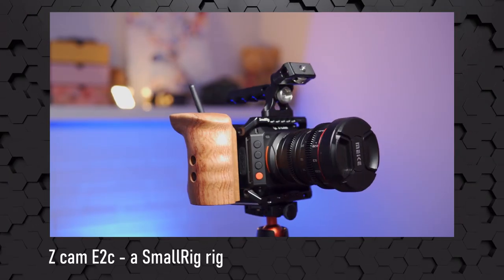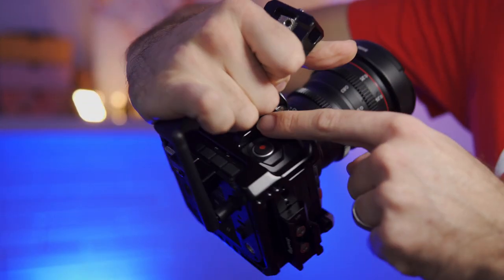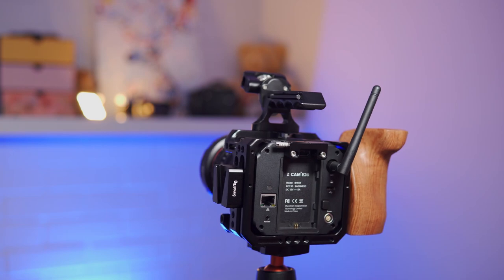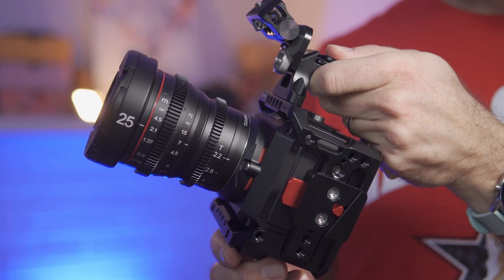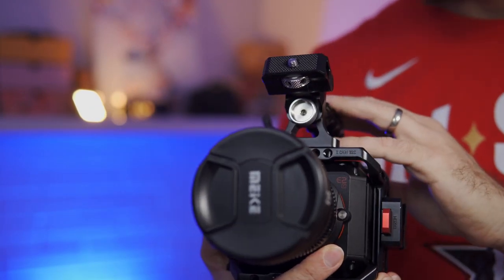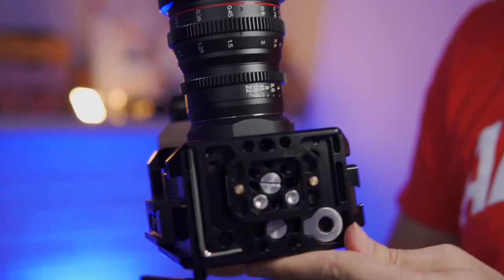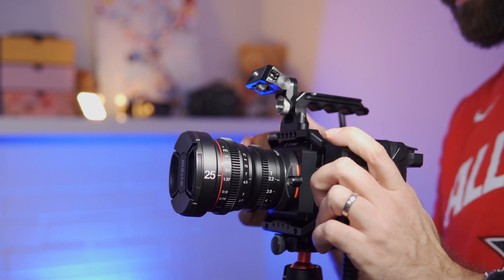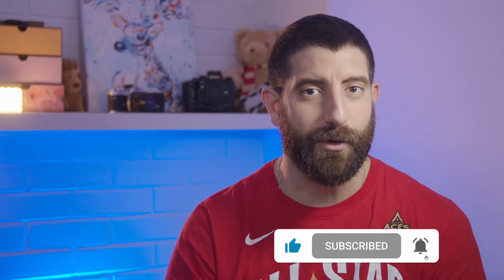Z cam E2c - a SmallRig rig (the wooden side grip is nice!)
The Z cam cameras are designed to be modular, and they scream to be riggerd. The tiny E2c is no exception!

Nothing sponsored, no links, but here are the codes of the SmallRig parts if anyone is interested:
Cage: CV2372
Top handle: MD 2393
Side wooden handle: HTS 2457
Arca swiss plate: APU 2389
V-lock: MD 2801

(Referred in the video, shot with A6400)

My cameras and accessories:
Sony a6400